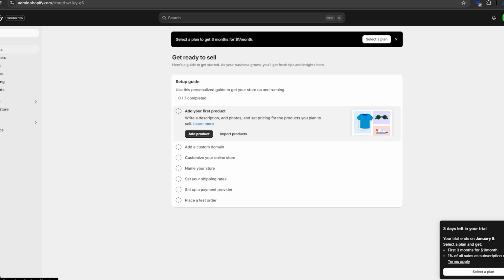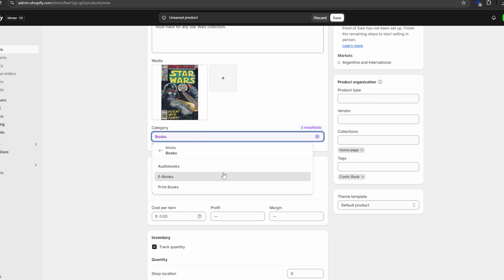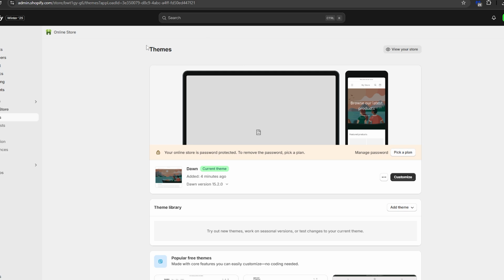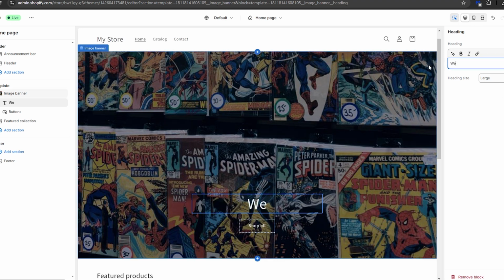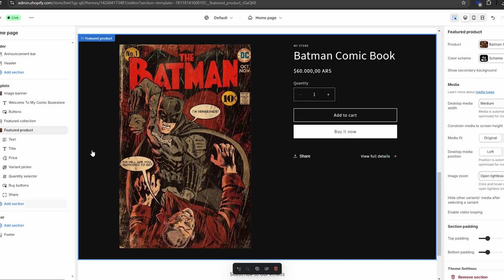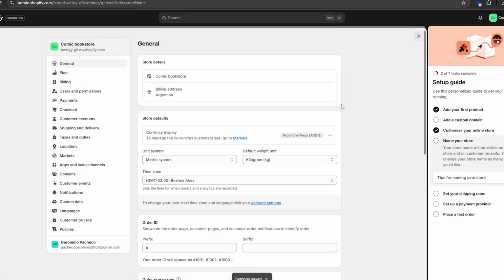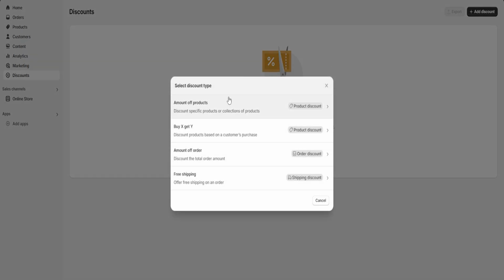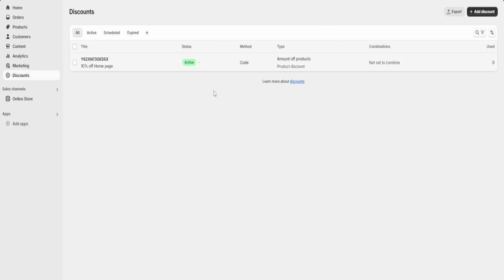How to Set Up a Comic Books Store on Shopify – Complete Guide